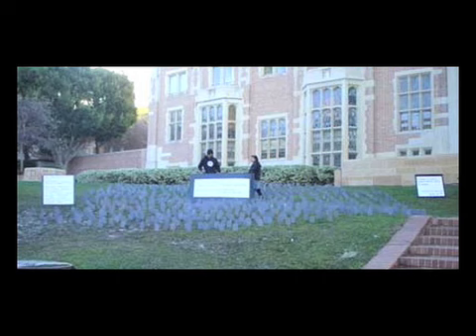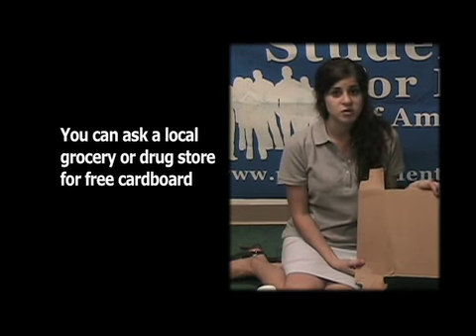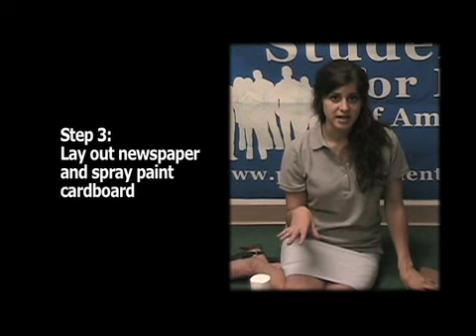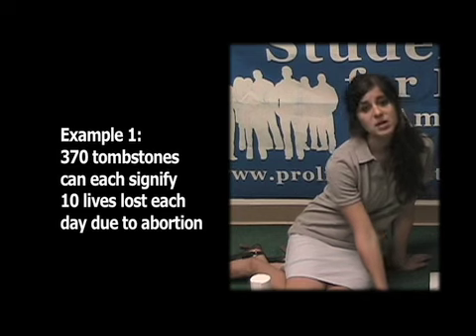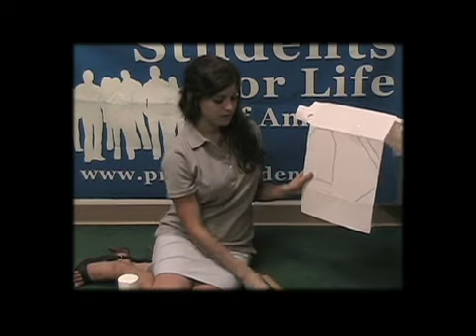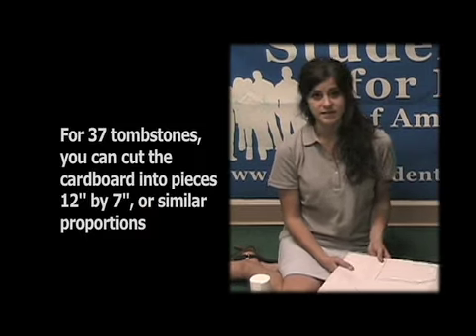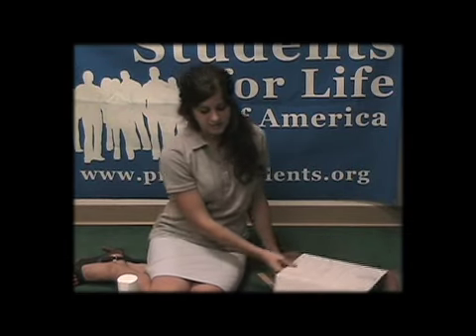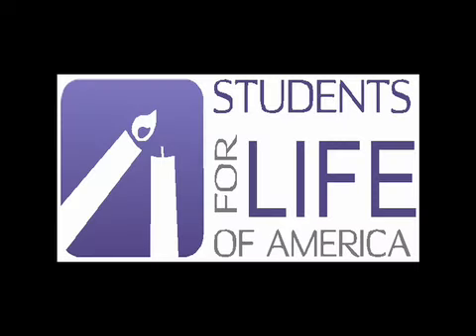Lila Rose: Build a Cardboard Cemetery of the Innocents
Pro-life college students can learn how to make and display a cardboard cemetery of the innocents set in this video featuring UCLA student, former SFLA intern, and pro-life activist Lila Rose.